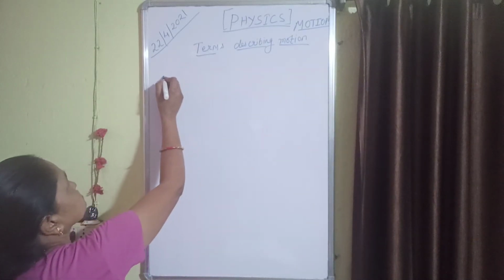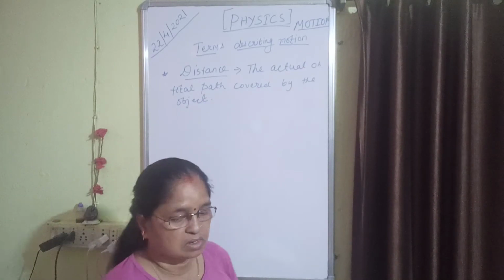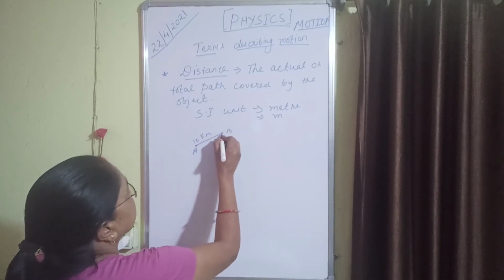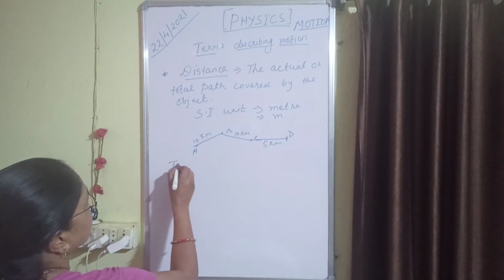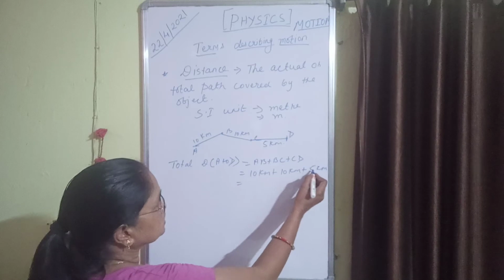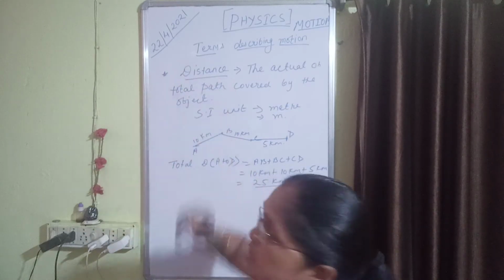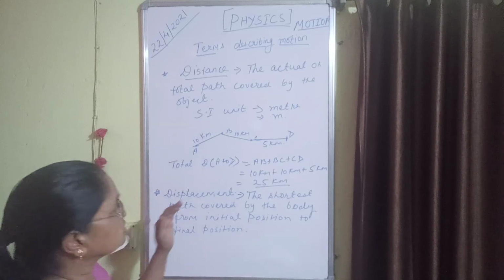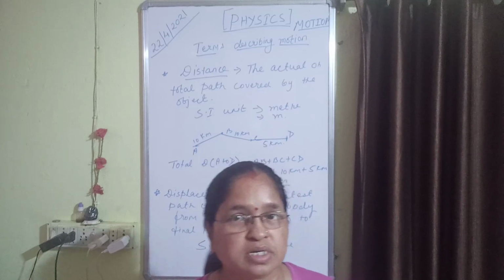SUJATA phytech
CBSE
& NCERT &
Class ix
MOTION.   part- 2 [TERMS DESCRIBING MOTION- DISTANCE &. DISPLACEMENT]